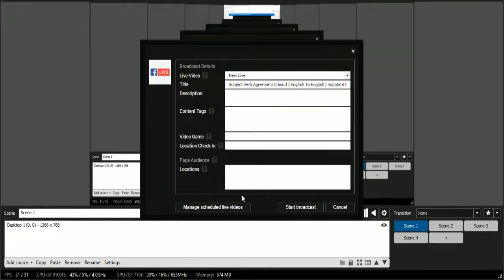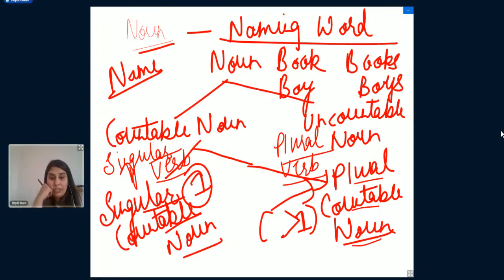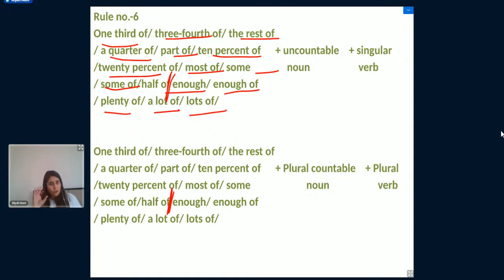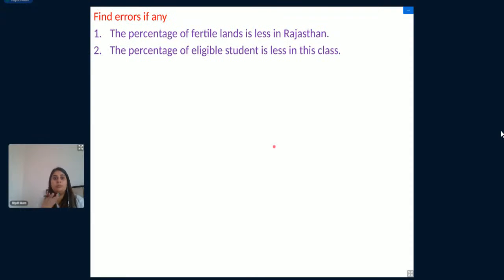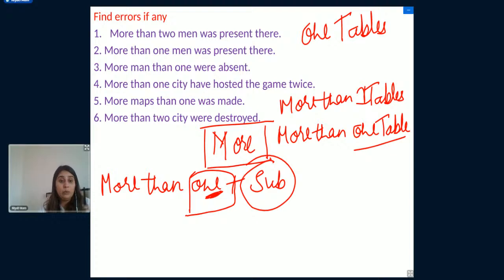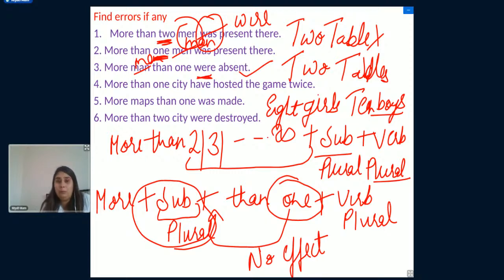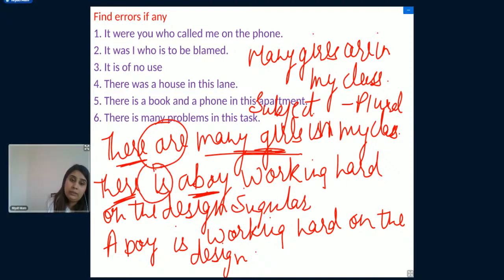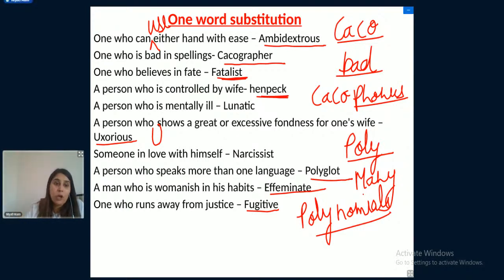Subject Verb Agreement Class 4 ( English To English )important For Bank Po And SSC CGL By Niyati Mam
you can also attend live interactive classes where students can ask questions from teachers and connected through visual eye contact and sound to test live online class call Sarita  at 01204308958 and give your email ID. The online class starts from 07:00am to 07:00 pm Monday to Sunday. it can be live taken through Desktop, laptop, mobile TRY.
Best Online IAS Coaching Guidance
For video lecture & Live classes to contact this number - 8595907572